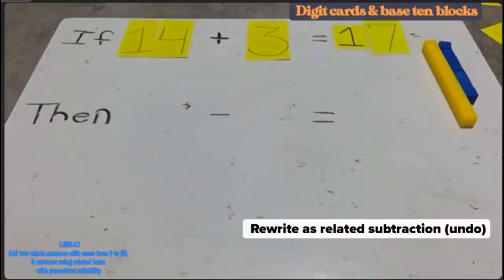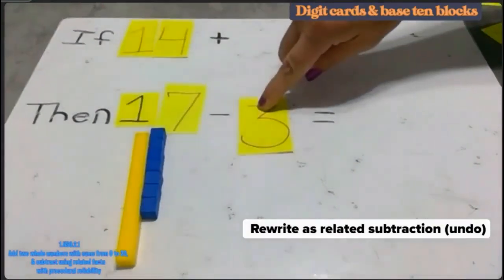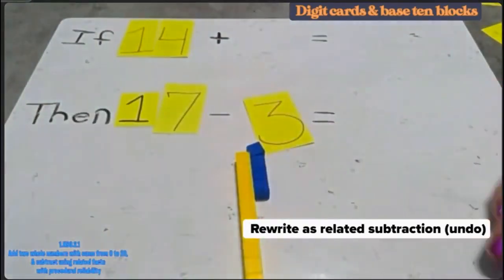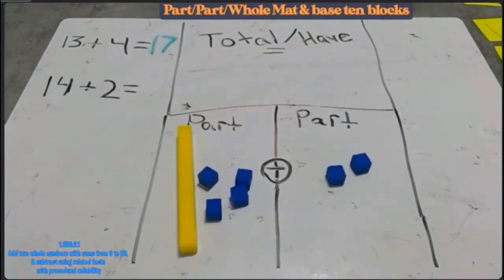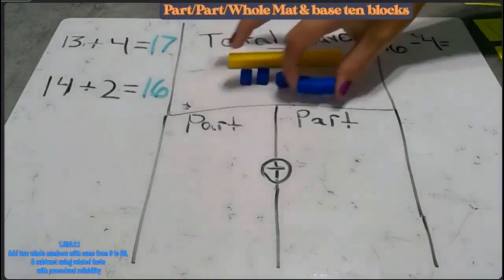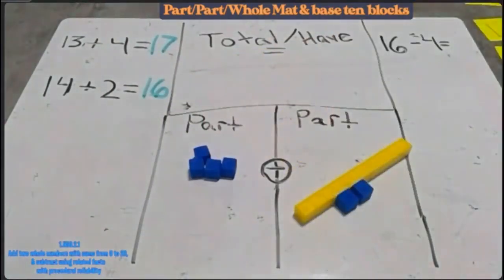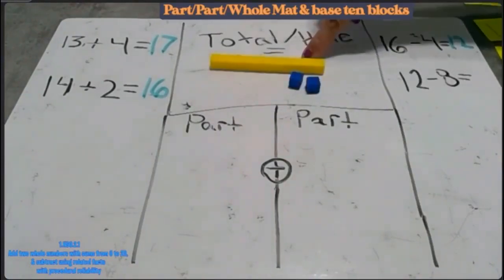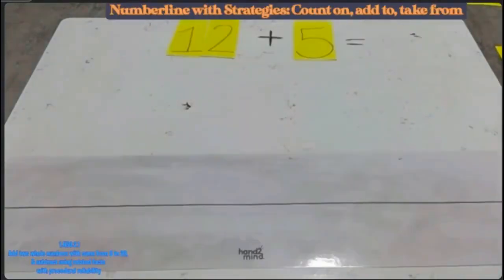Teacher's Guide to B.E.S.T. Tiered Instruction: 1.NSO.2.2